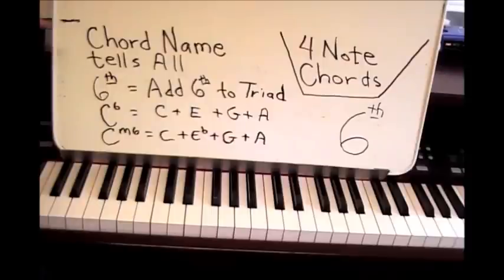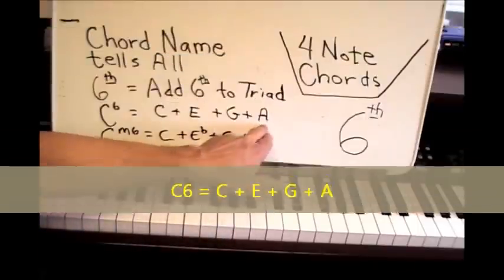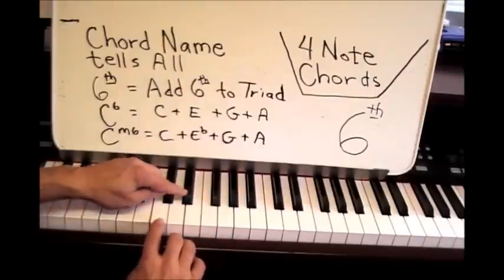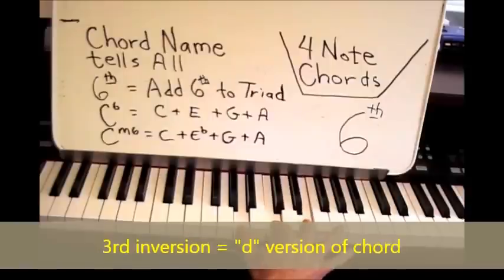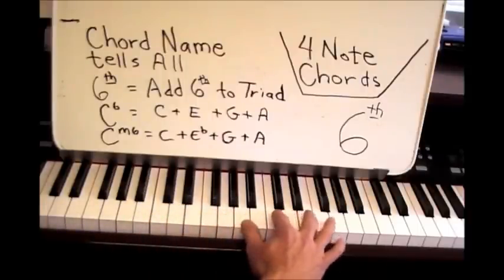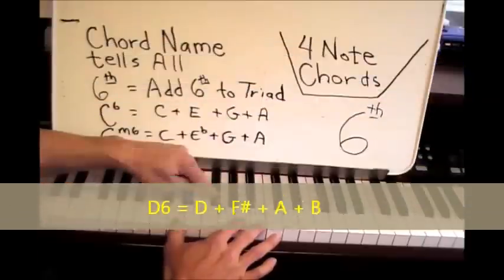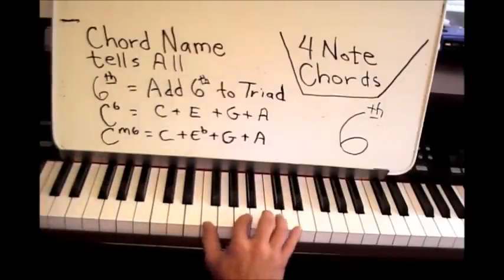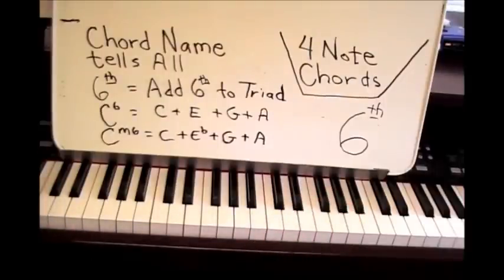Music Theory and The Beatles - She Loves You #12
Here, we learn how to build 6th chords so we can play "She Loves You" by the Beatles (1963)